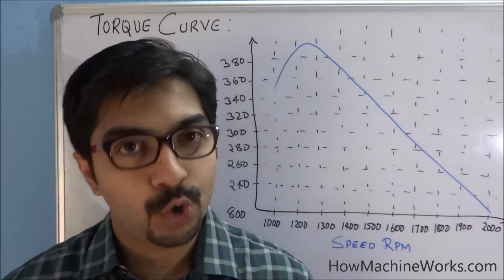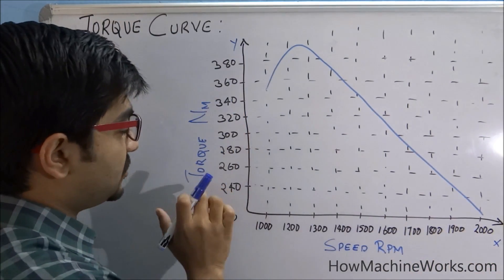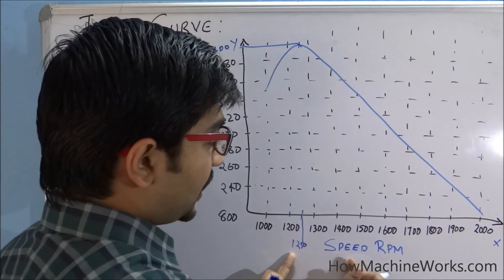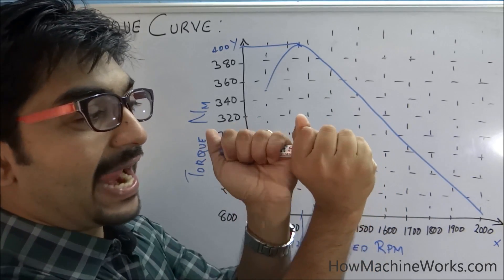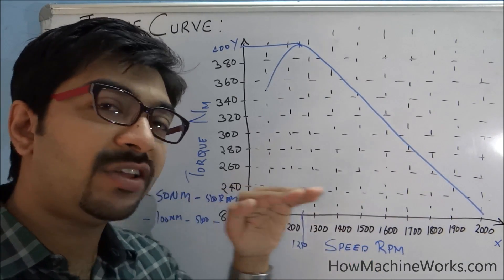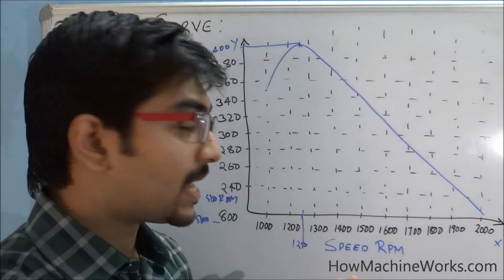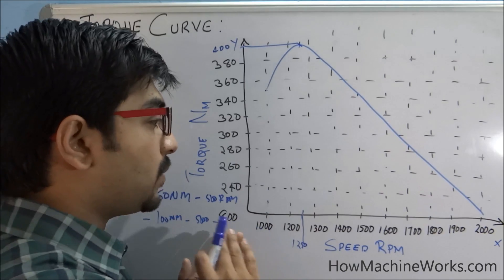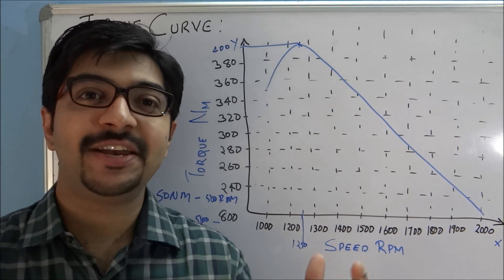How torque reduces when Rpm increases -Torque Curve Explained - Must watch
Torque curve helps you understand about the relationship between torque and RPM. how torque reduces when RPM increases in cars and how the gears in transmission are related to it.